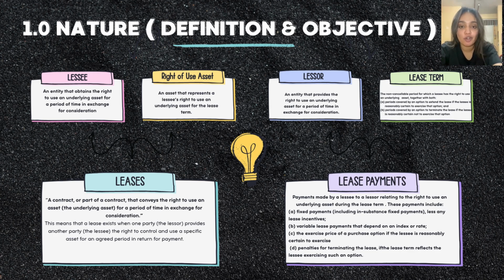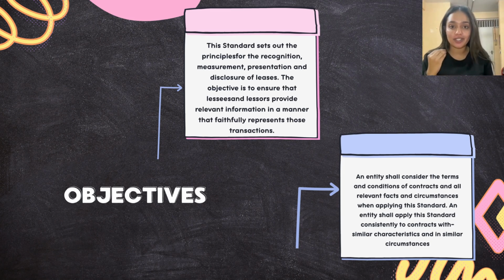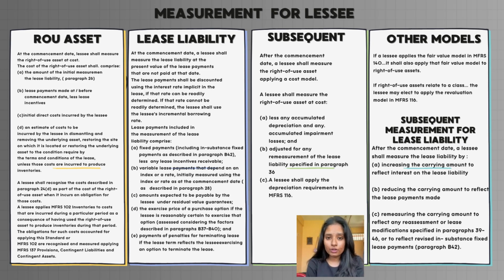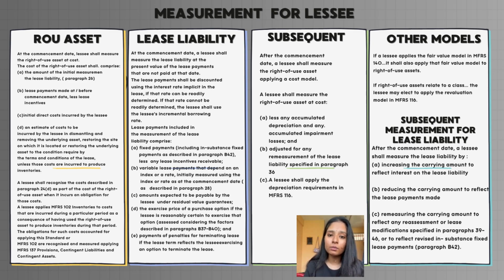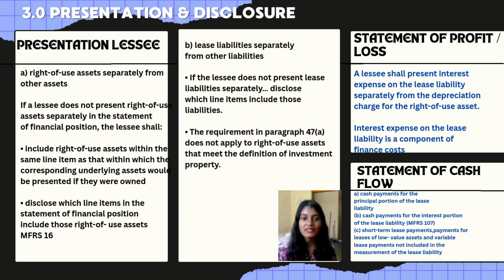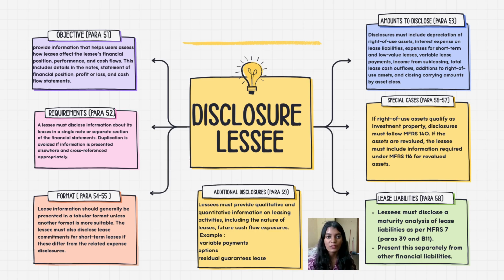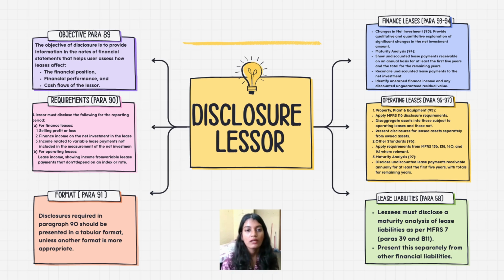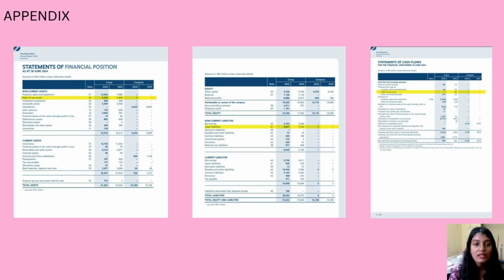MFRS 16 : Leases | Dpa30053 : Financial accounting 4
group presentation ( Case study )